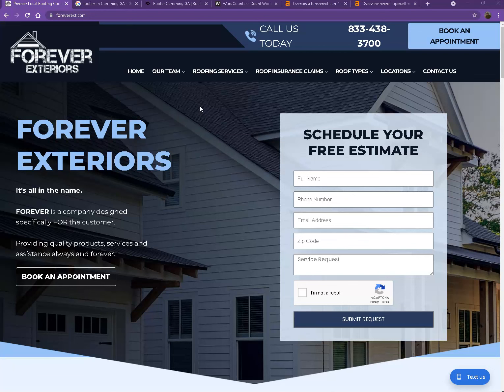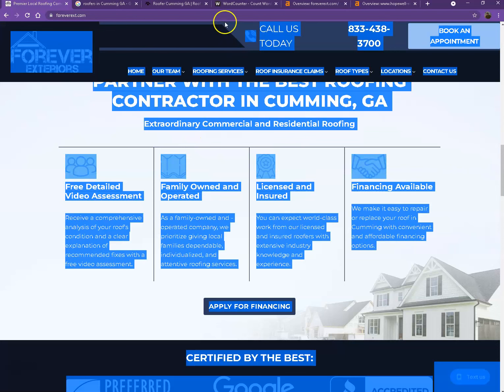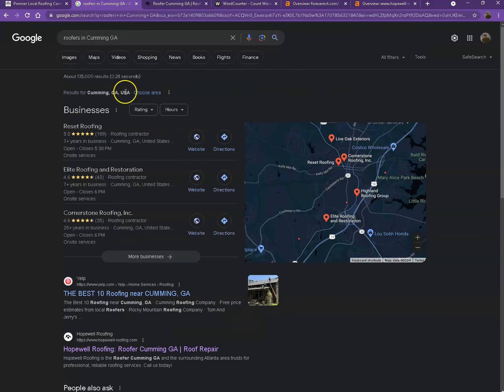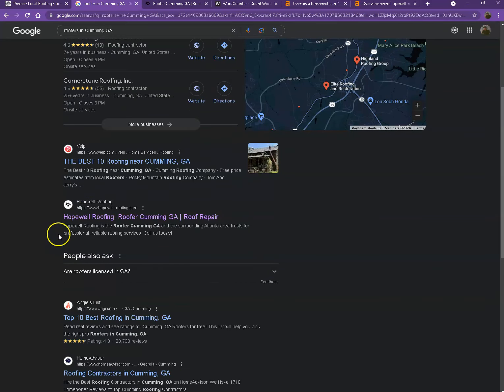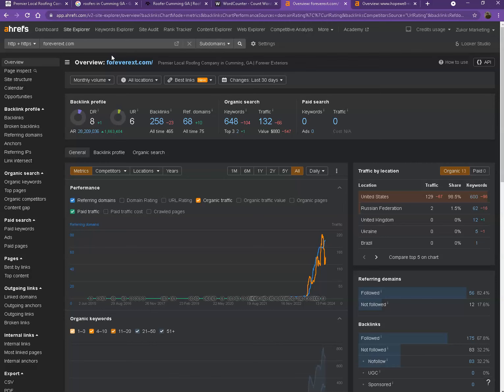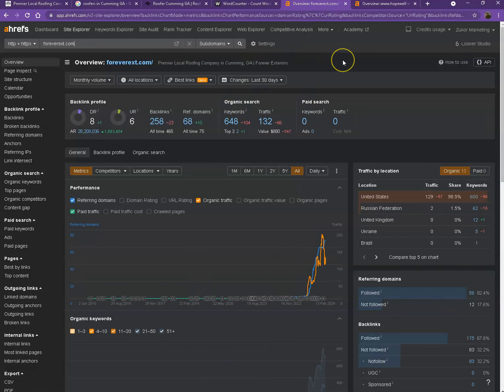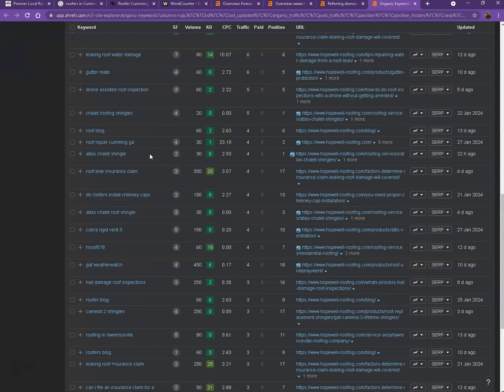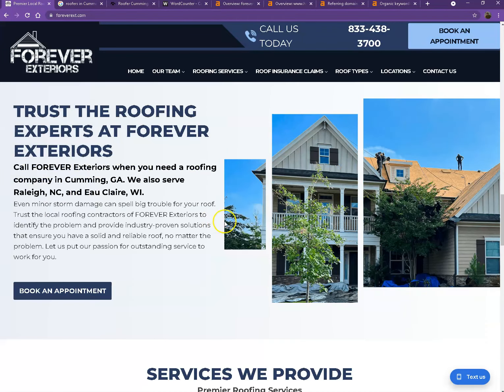Website Analysis Video for FOREVER Exteriors